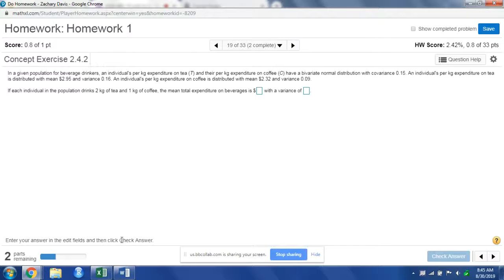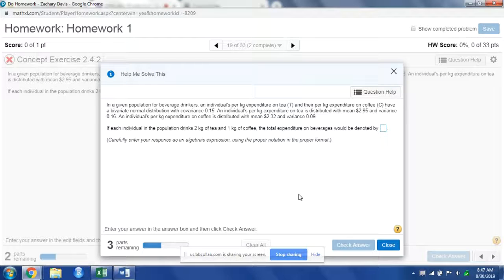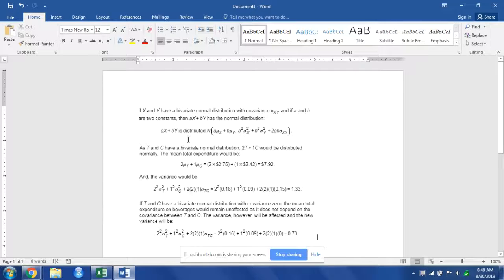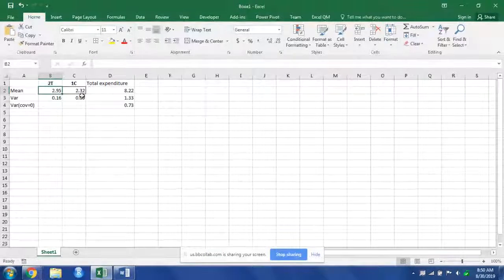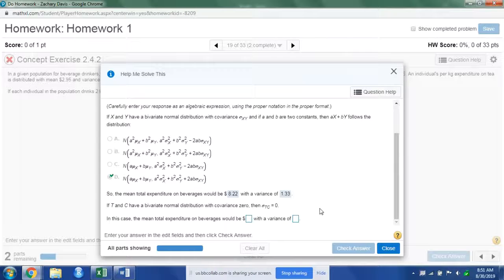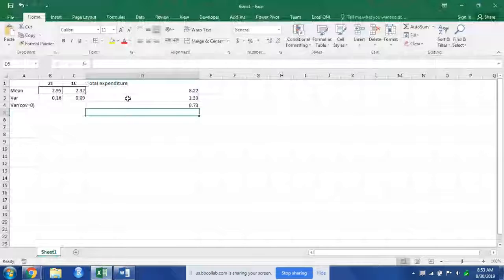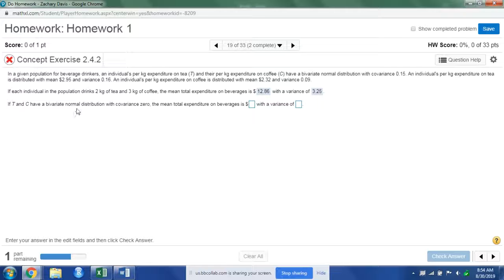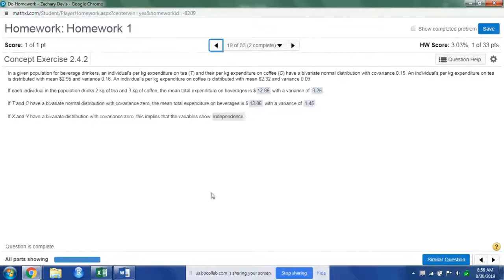Assistance with My Lab